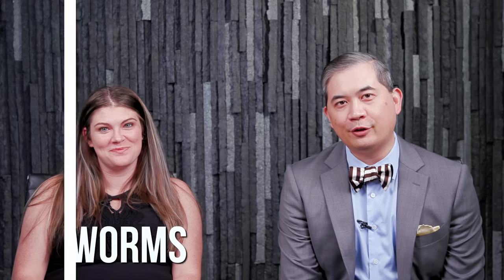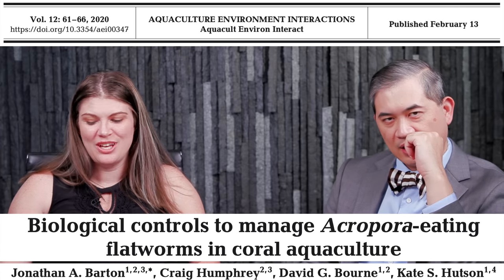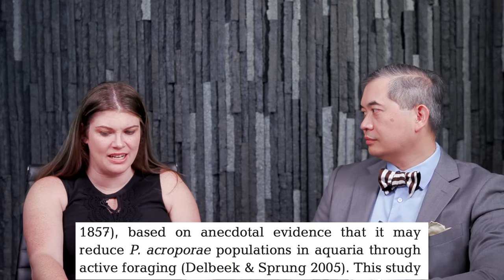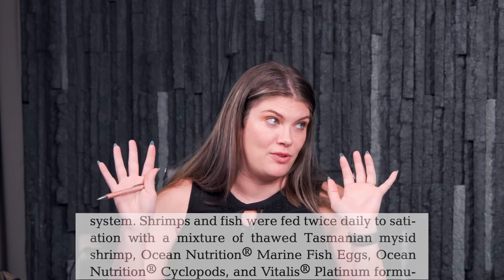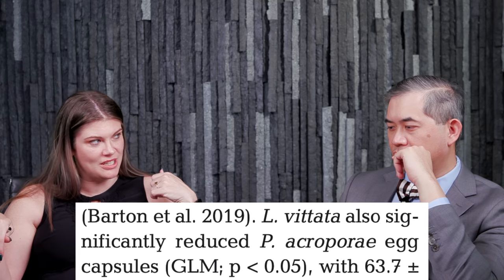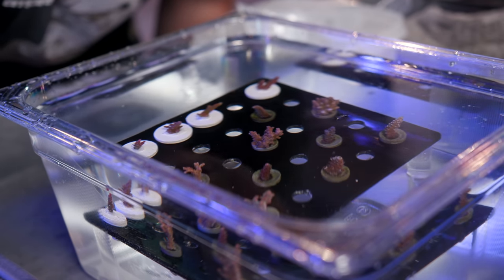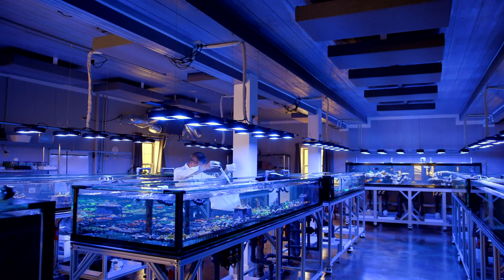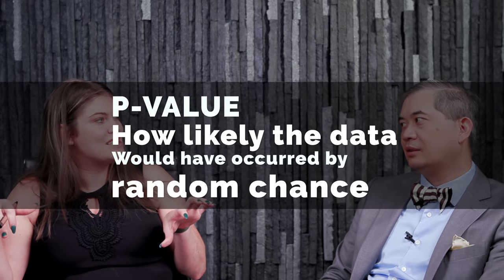Controlling Acropora-Eating Flatworms AEFW | Reef Receipts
Brandi Kamp came over to go over a scientific article on natural methods to control Acro-eating flatworms (AEFW).

Article:
Barton, Jonathan & Humphrey, Craig & Bourne, DG & Hutson, Kate. (2019). Biological controls to manage Acropora-eating flatworms in coral aquaculture. Aquaculture Environment Interactions. 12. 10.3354/aei00347.